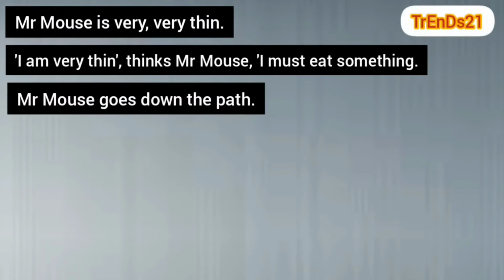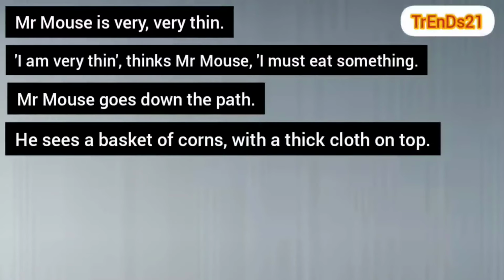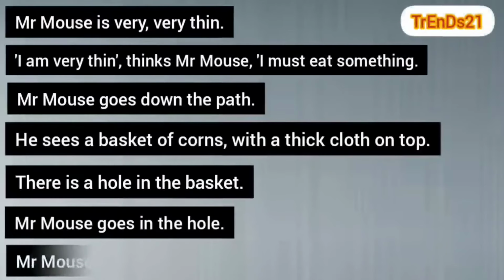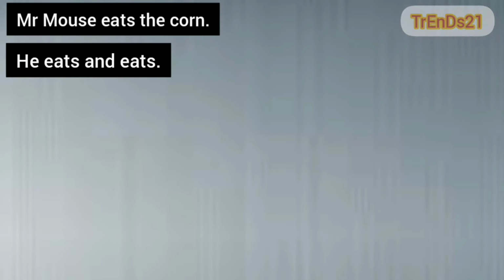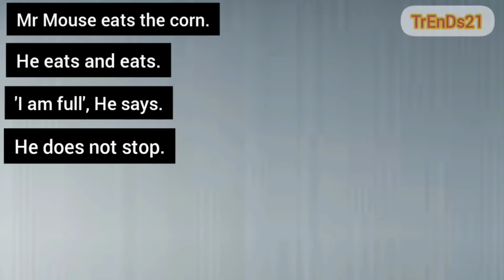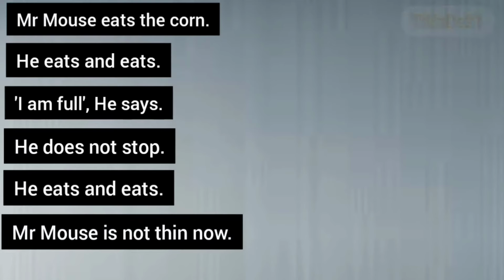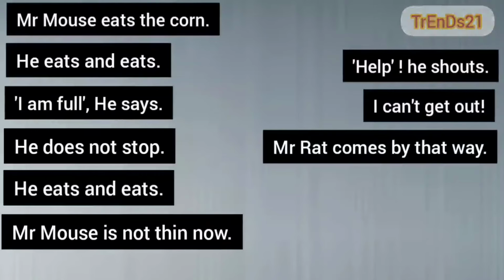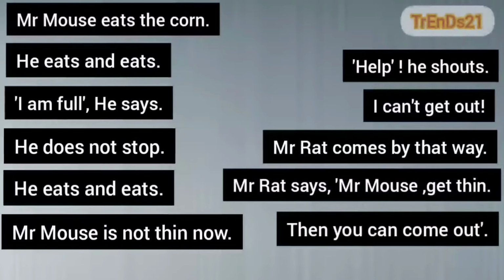Learn English language rapidly. Just speak what you read.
Reading is a very strong pillar to support a rapid learning of English language. So,in this video,through the technique of reading, a lesson is provided for the beginners .The content is picked by the course of kindergarten  so that the beginners don't feel any difficulties.
In this video learners will be provided with listening, reading, speaking and writing at a time.
It is not different from the imitation Lessons I have already given.